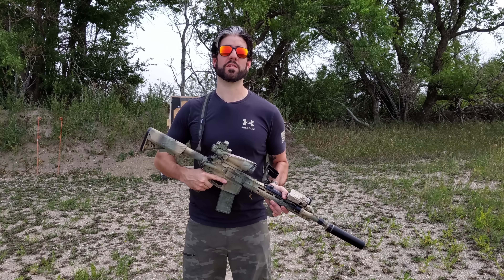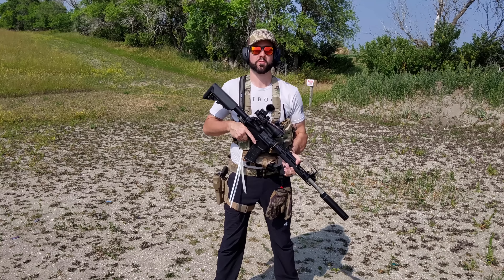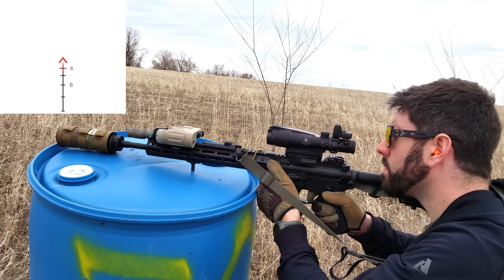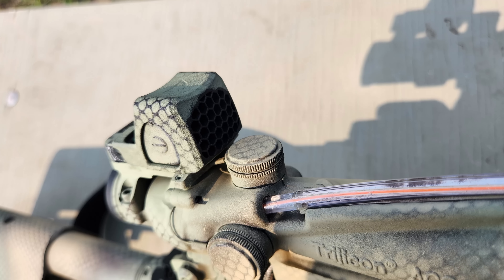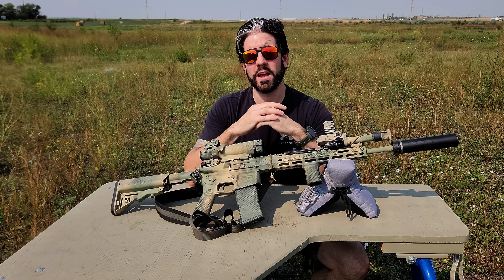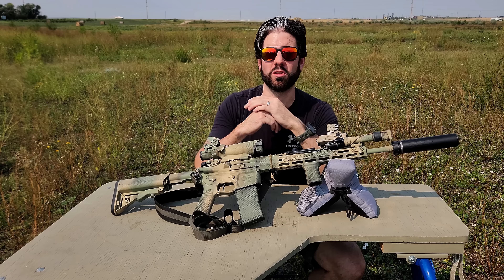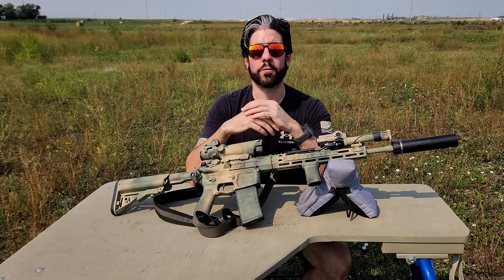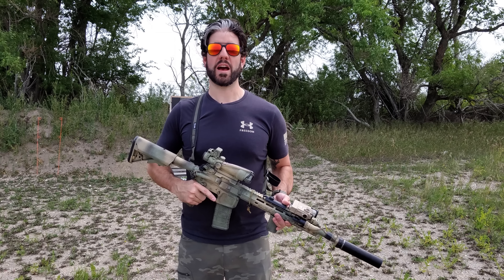My GP SHTF Rifle Setup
At this point, everyone should have a go-to general purpose SHTF rifle figured out and ready for whatever apocalyptic event may happen soon.

This was my rendition of a general purpose, SHTF capable rifle for the minuteman, prepper or otherwise prepared citizen. If a situation ever arises where we need to defend ourselves in an austere environment, a rifle that can handle just about anything may make the difference of survival.  Make sure you have a go-to rifle in your emergency preparedness inventory. You don't want to have to think about what firearm you're grabbing when the big one finally happens.